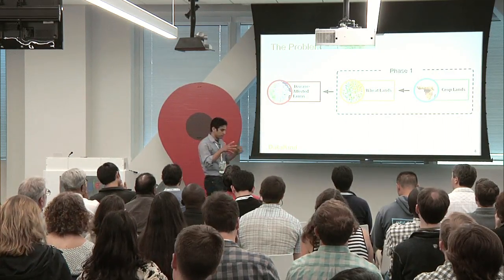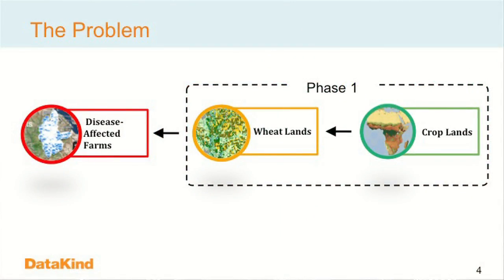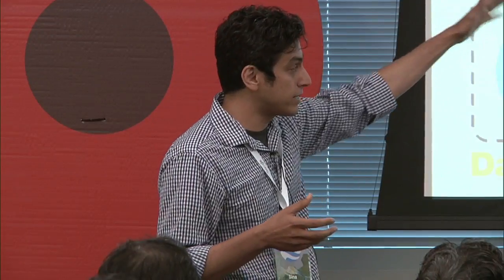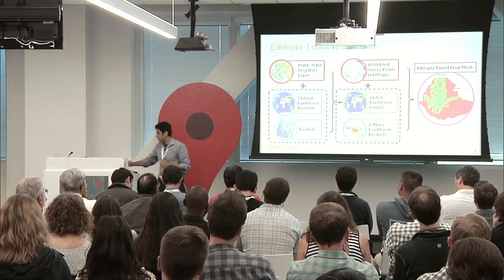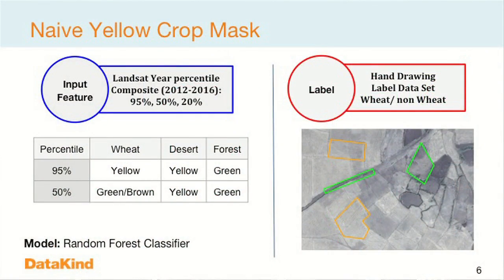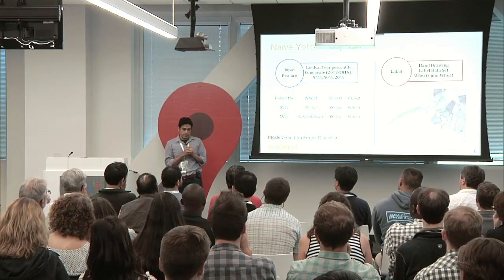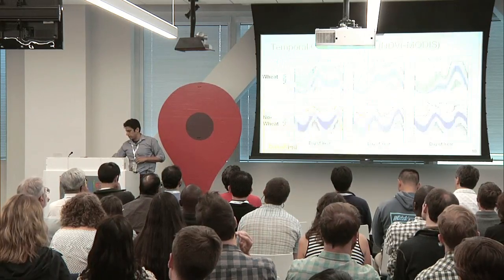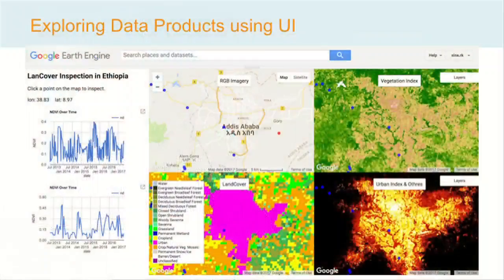Earth Engine User Summit 2017: Sina Kashuk, Datakind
Wheat Detection in Ethiopia Using Satellite Imagery